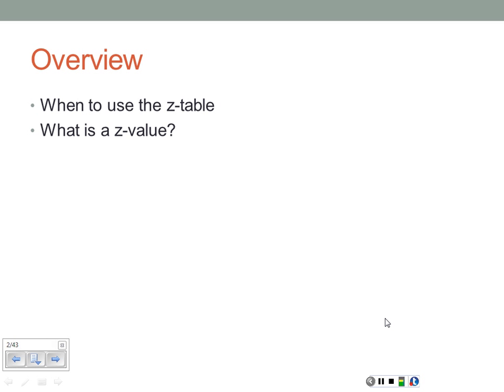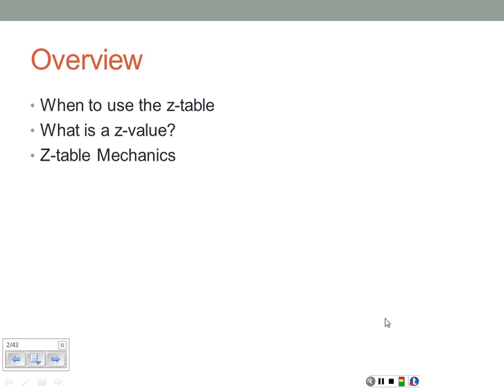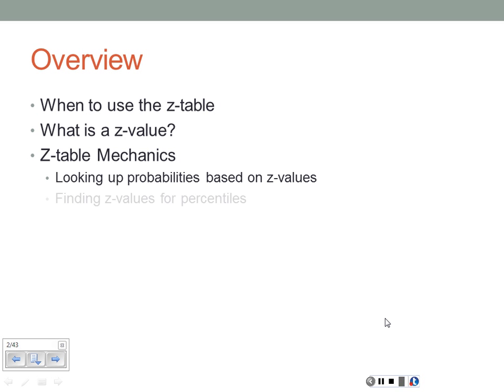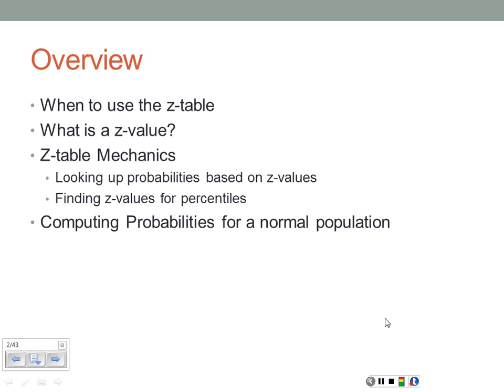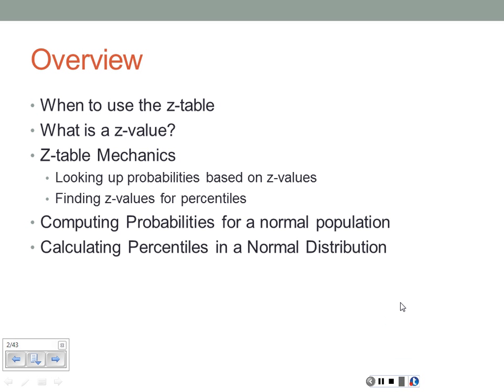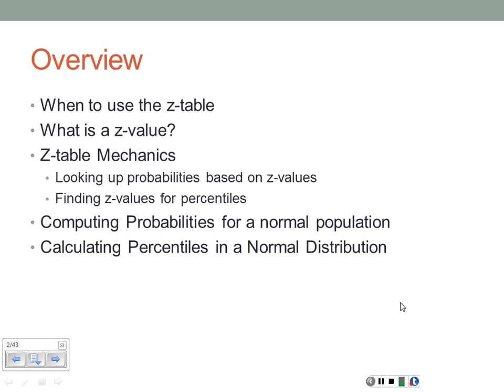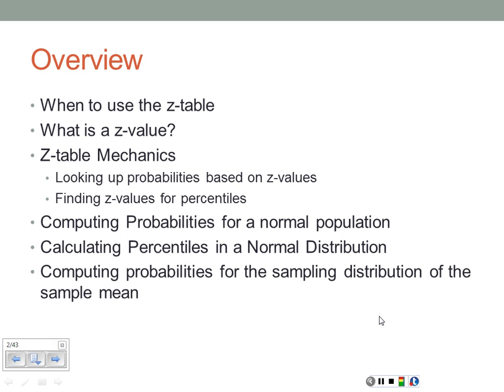Overview for Z-table